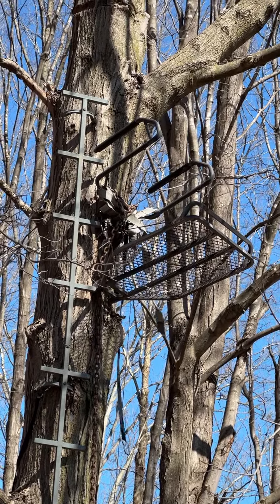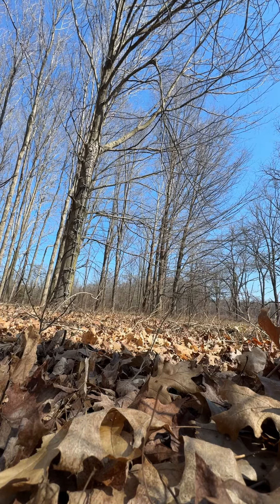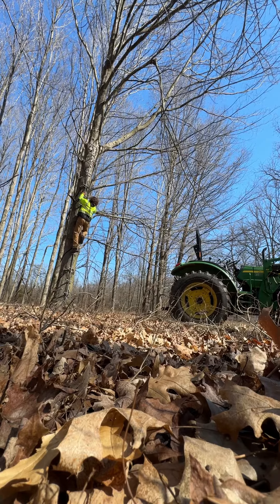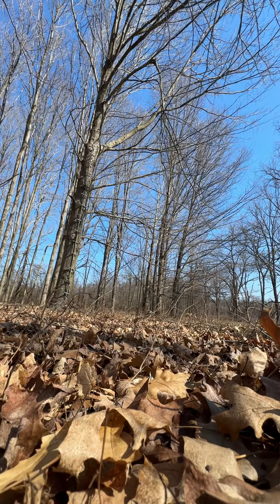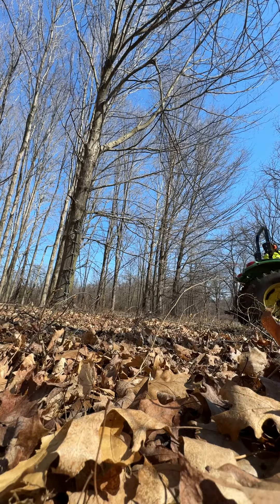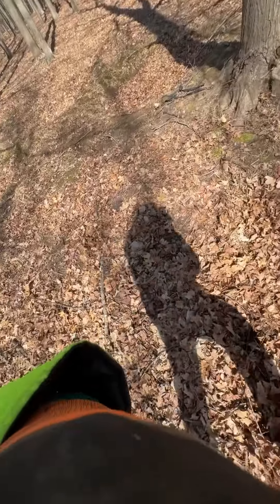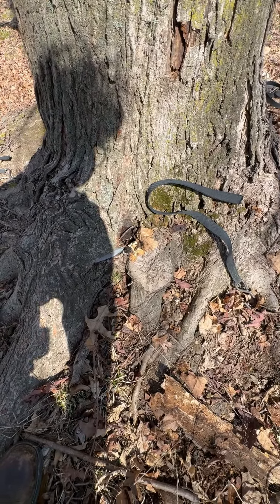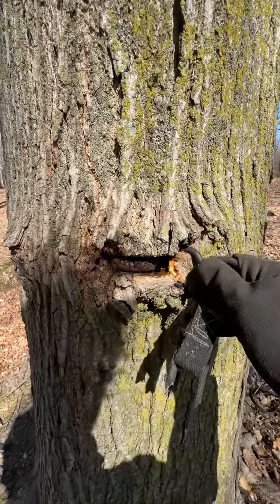Removing a grown-in tree stand